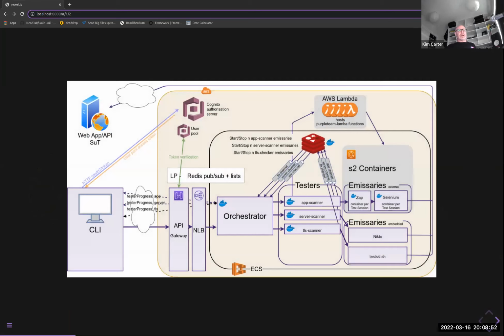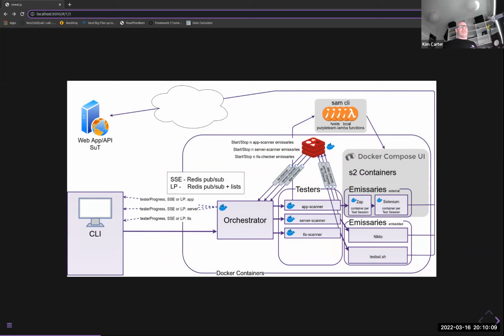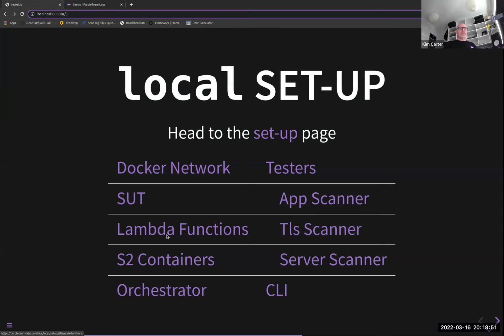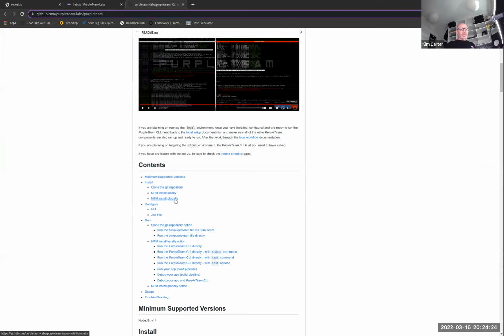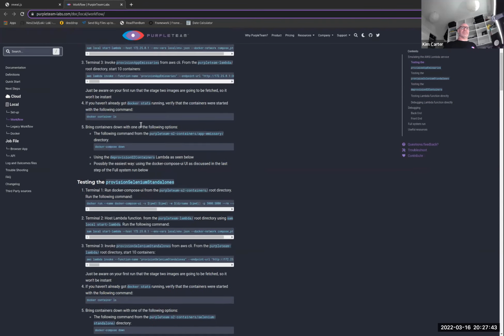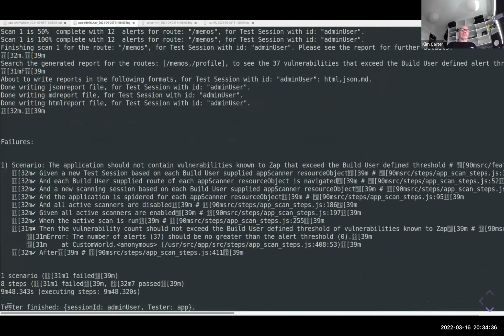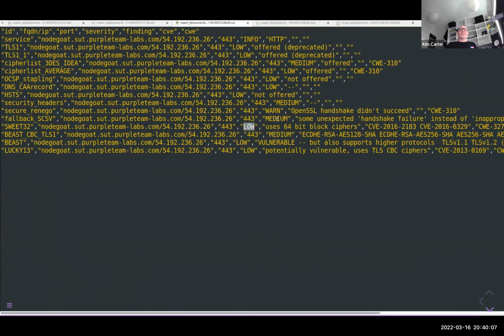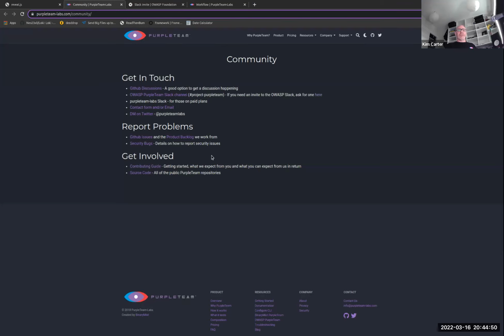Purple Teaming with OWASP PurpleTeam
Purple Teaming with OWASP PurpleTeam - 16th March 2022

By: Kim Carter